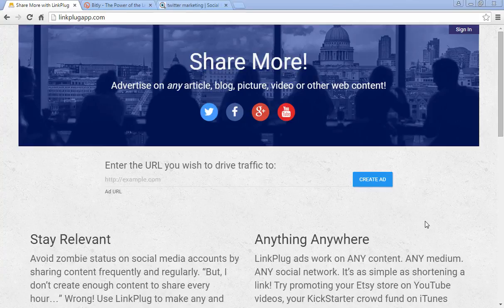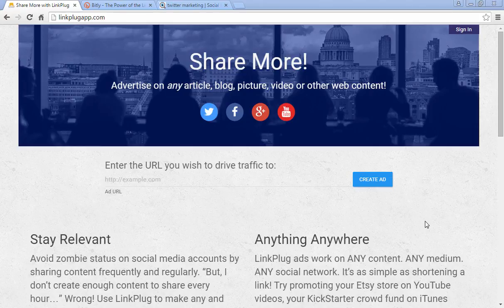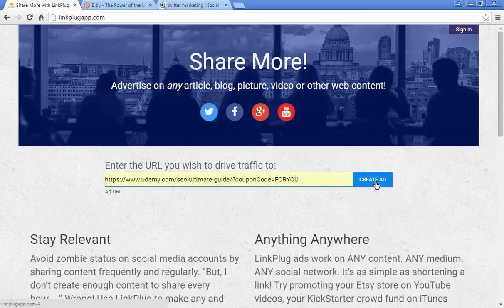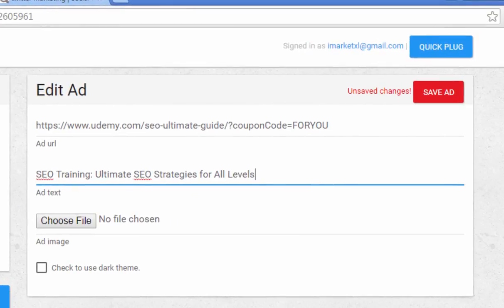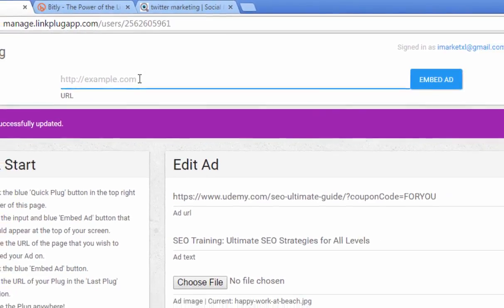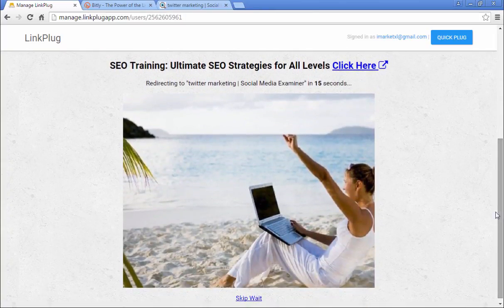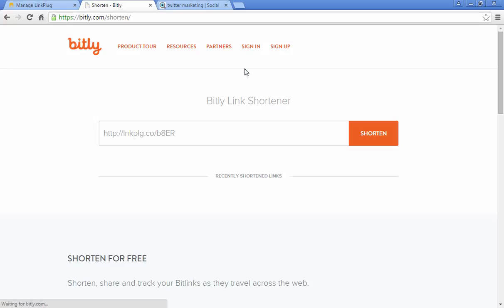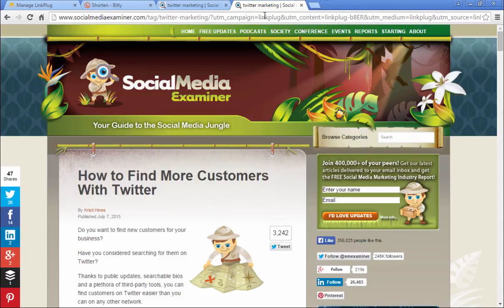008 A Demo of the Coolest Twitter Program Youve Never Heard Of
A Demo of the Coolest Twitter Program Youve Never Heard Of